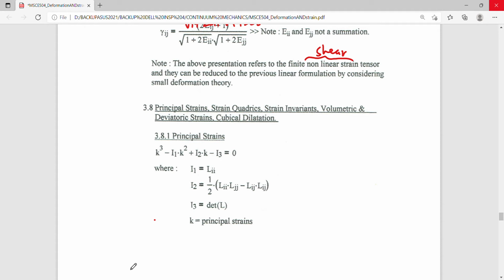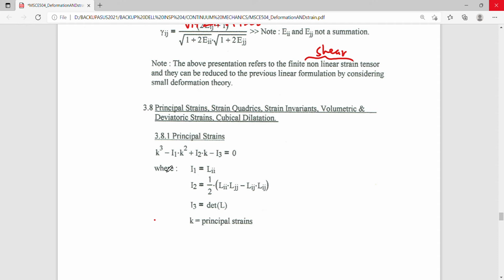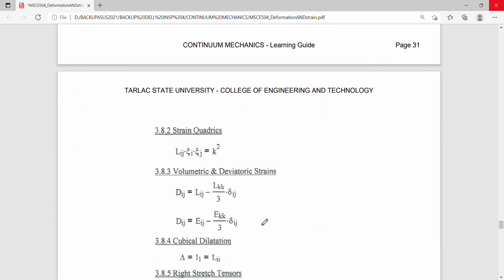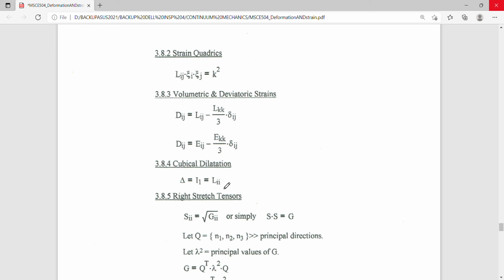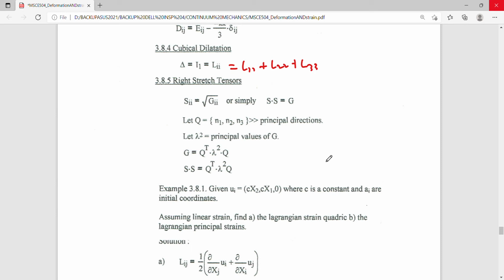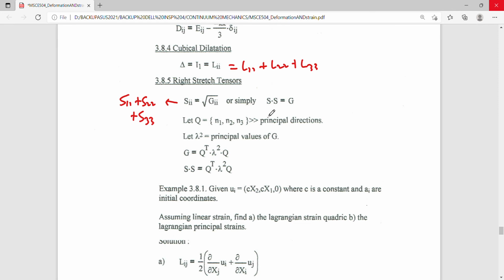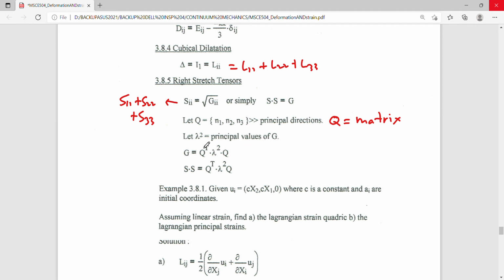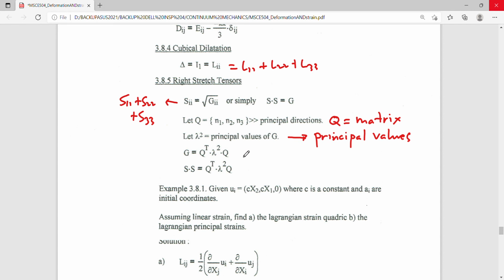DeformationANDstrain 3 pdf